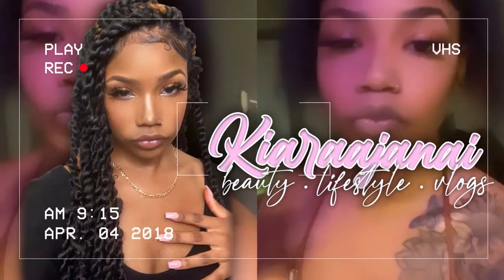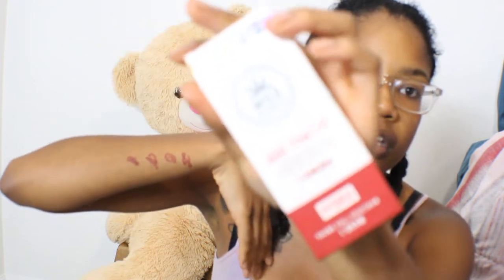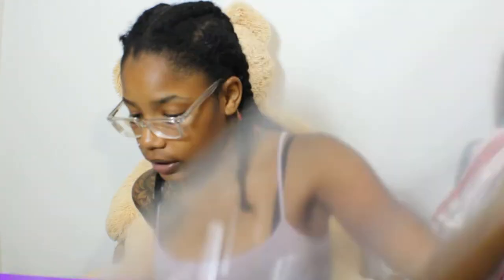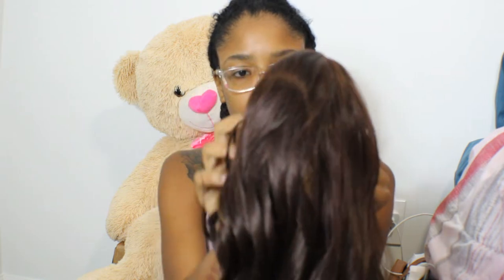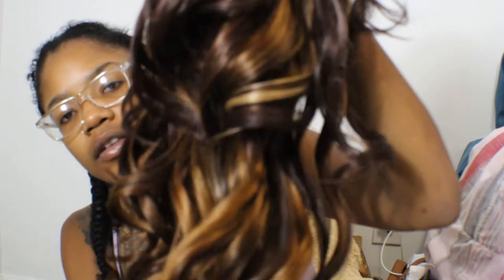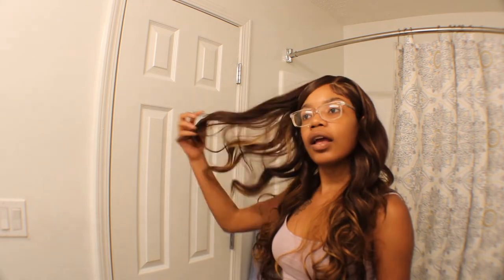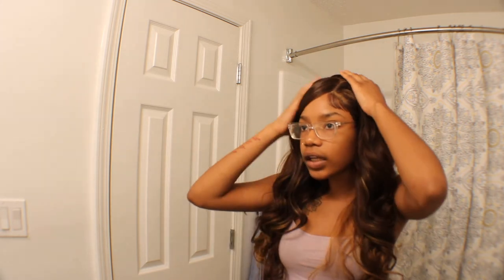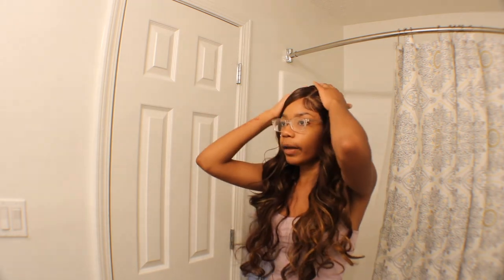I ate 4 edibles and installed my wig at 2am😭lol | Sensationnel “What Lace” *Solana*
I ate 4 edibles and installed my wig at 2am|| Sensationnel “What Lace” 13 x 6 synthetic lace  wig *Solana* WildOrchardHemp

*I do not take ownership of music displayed in this video. Ownership belongs to the respected owner(s).